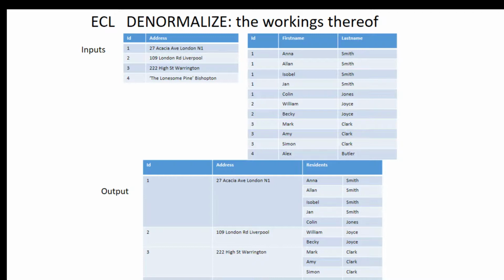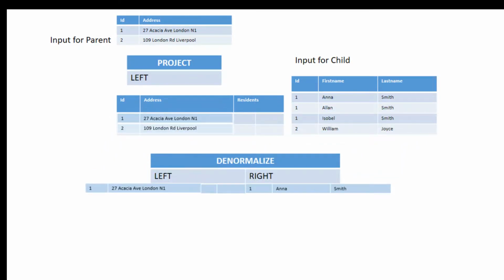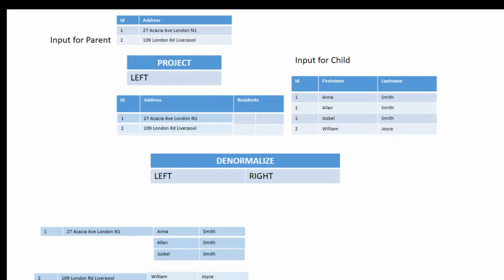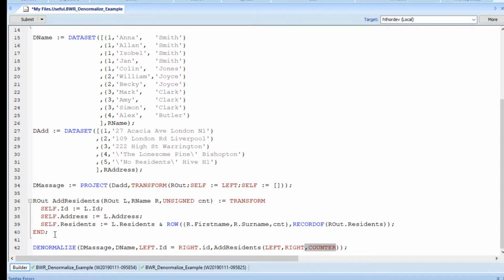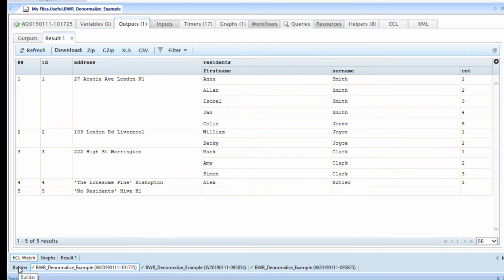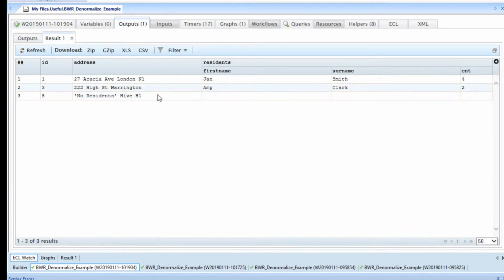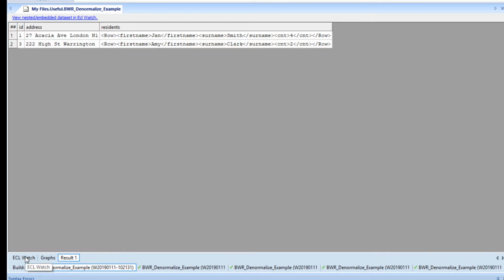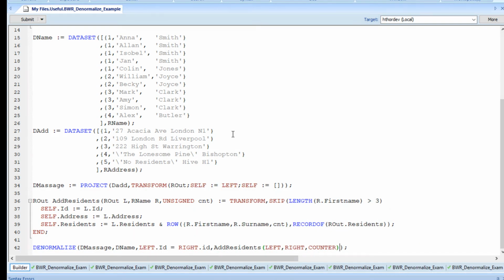The DENORMALIZE Built-in (Single record presentation variant)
Describes the workings of the ECL (Enterprise Control Language) built-in function DENORMALIZE. The variant where inputs are presented singularly to the TRANSFORM. Plus mention of some subtleties of behaviour.